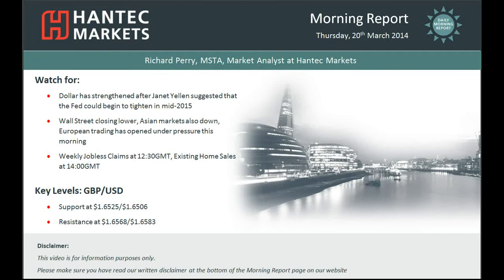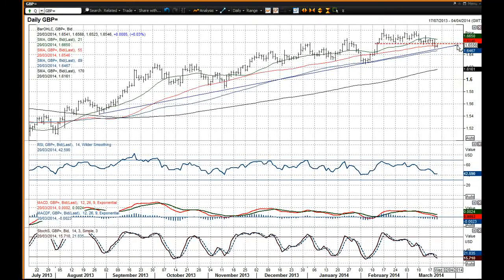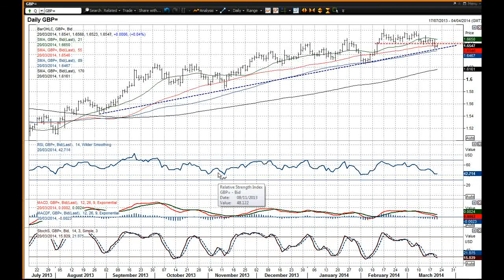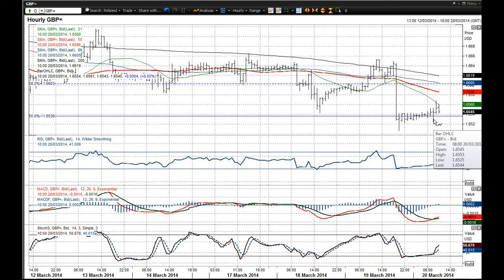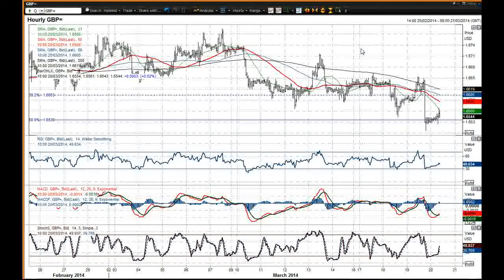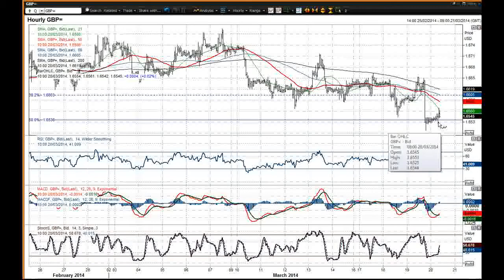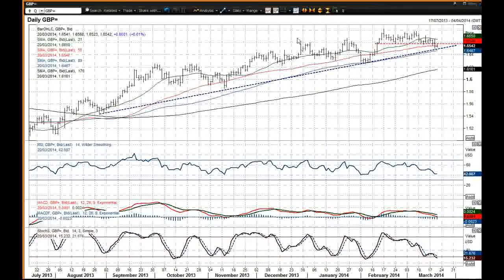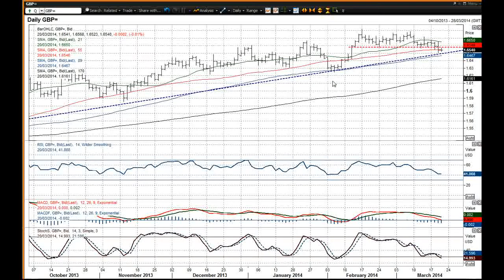GBP/USD 20/03/2014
The indications in the last few days has been that pressure had been increasing to the downside with a series of lower highs. Now with the help of the FOMC yesterday the has been a decisive near term deterioration. The daily chart now shows the falling 21 day moving average as being the barrier to a recovery, whilst momentum indicators continue to suggest a correction. However on the medium term basis this still looks to be a correction within the uptrend with the MACD lines still above neutral and the price trading above the rising 89 day moving average (currently $1.6467) and until this changes we remain cautiously positive over the medium term. Overnight, the support has formed at $1.6506 and a retracement is underway. There is a resistance band $1.6578/$1.6583 which could hold up any recovery.